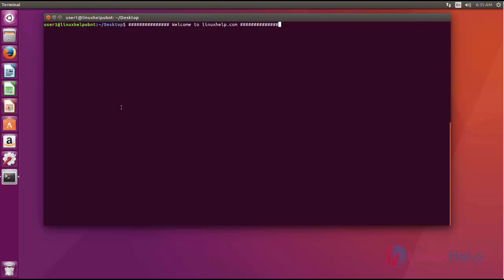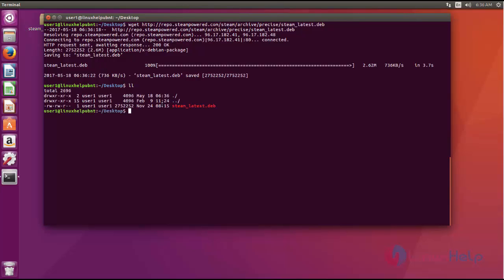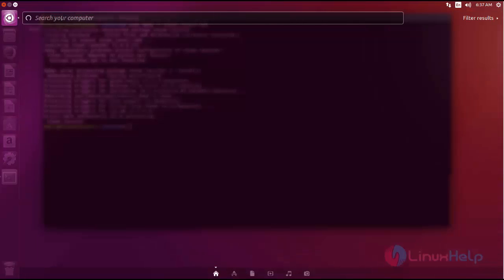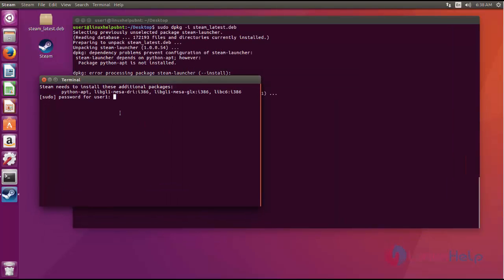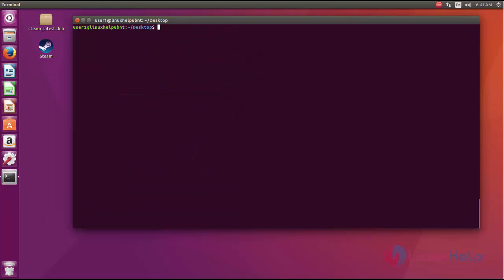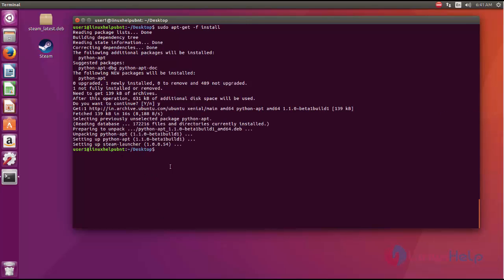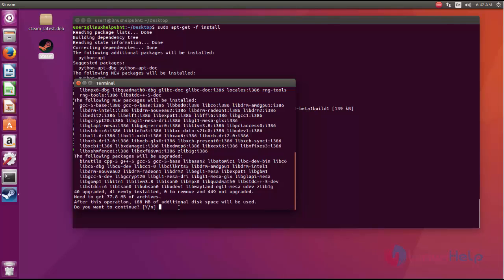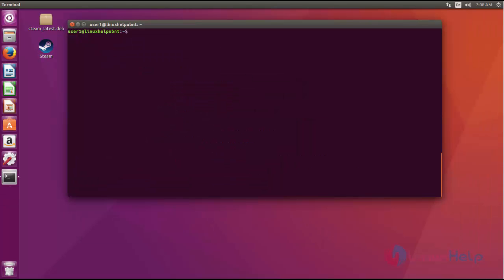How to install Steam on Ubuntu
This video explains the installation process of Steam on Ubuntu. The steam is a cross-platform software that enables users to install and update games on multiple computers.